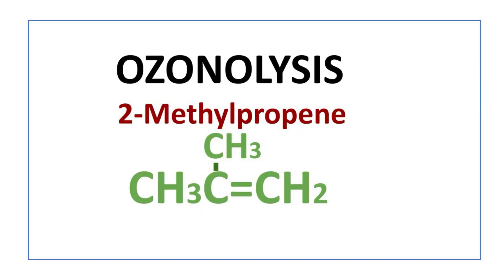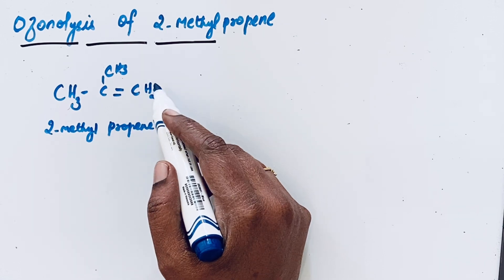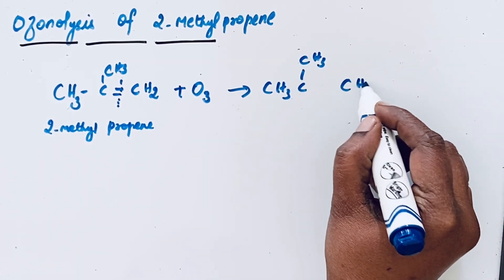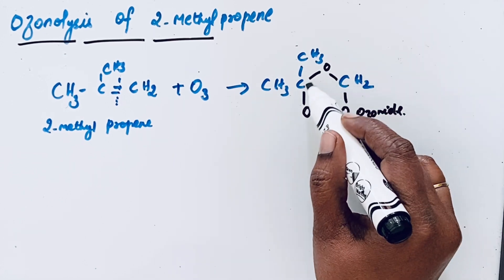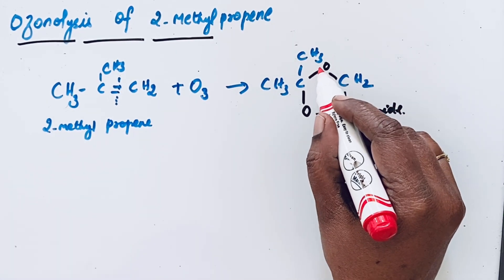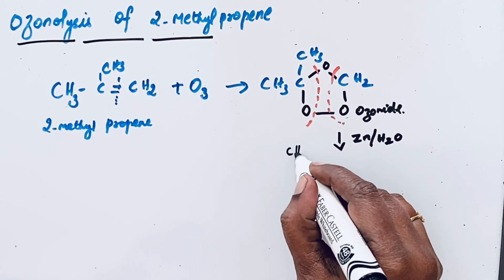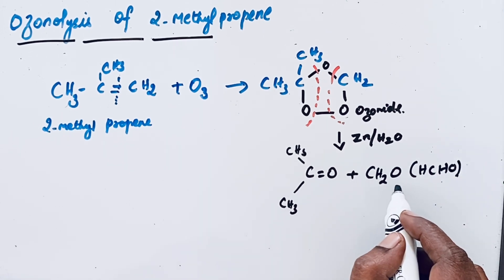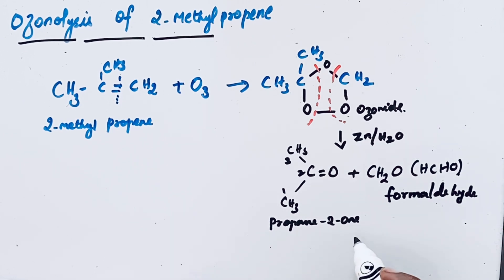OZONOLYSIS of 2-methylPropene || (CH3)2C=CH2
This video explains how 2-methylpropene is cleaved into simpler molecule by reacting with ozone.
What is Ozonolysis?
Ozonolysis is a chemical reaction in which unsaturated compound is cleaved by O3.
Condition for ozonolysis
Unsaturated compound with double or triple bond
Ozonolysis helps to identify the position of unsaturation in a compound.